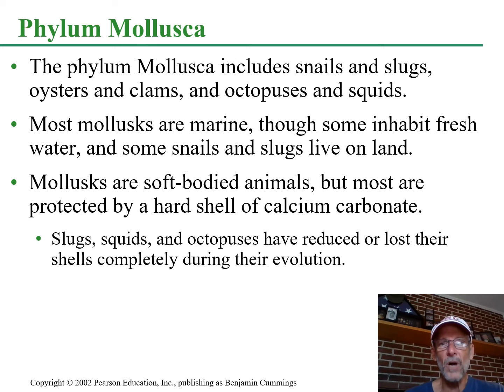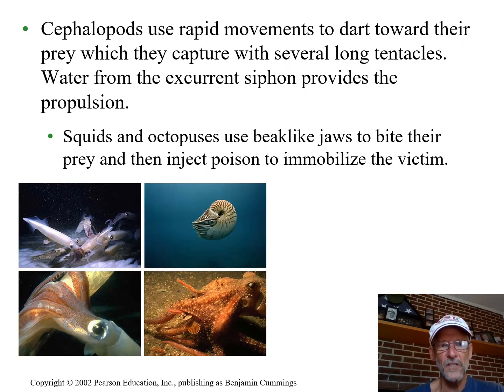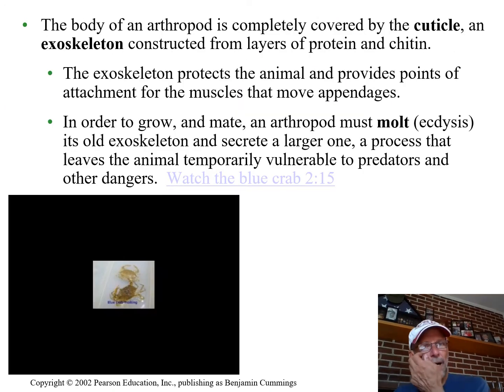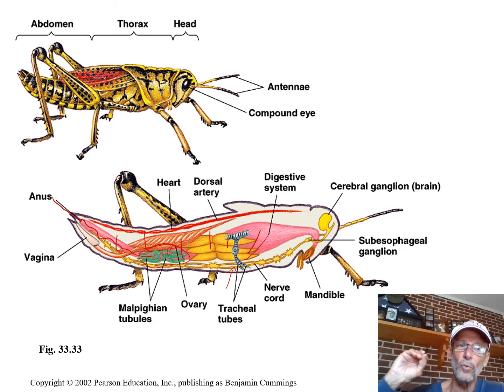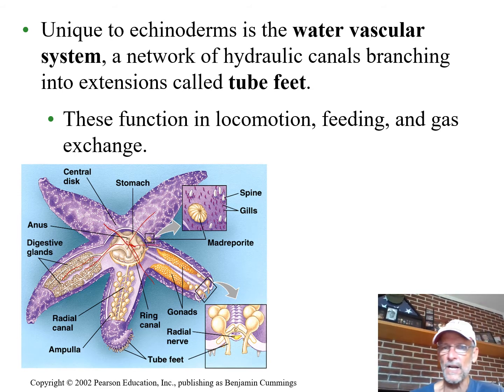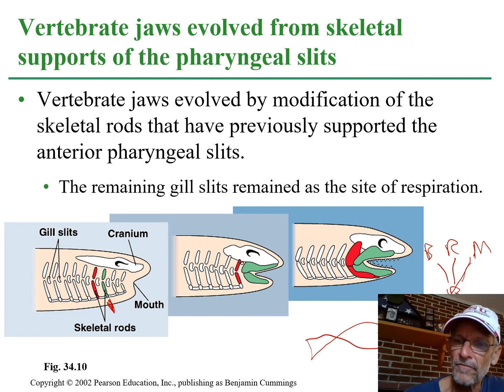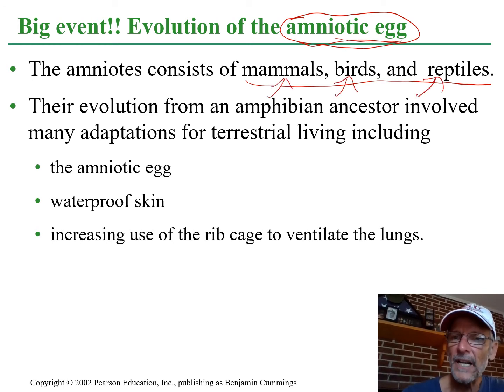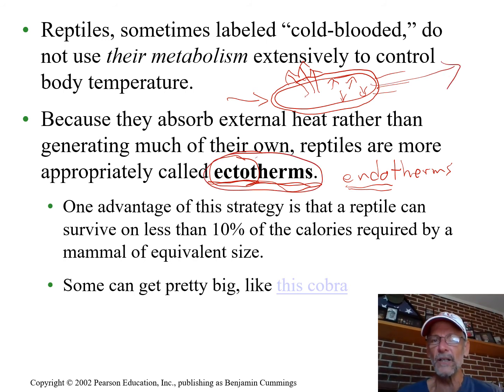Classification video lecture 3